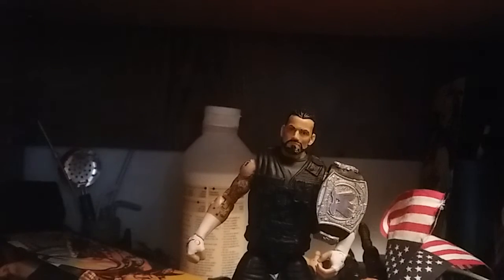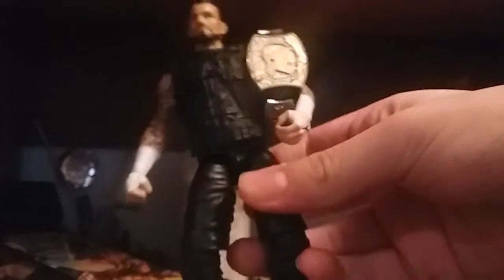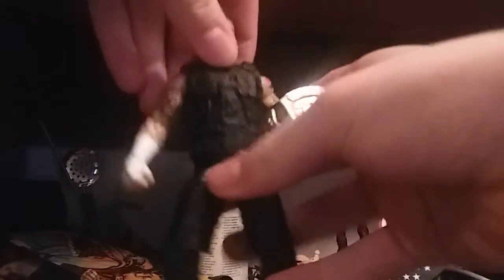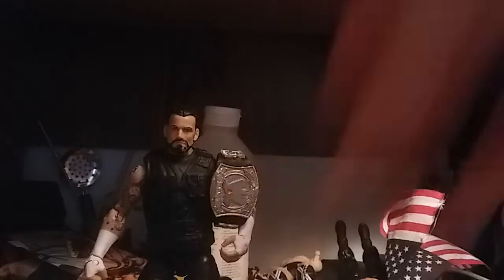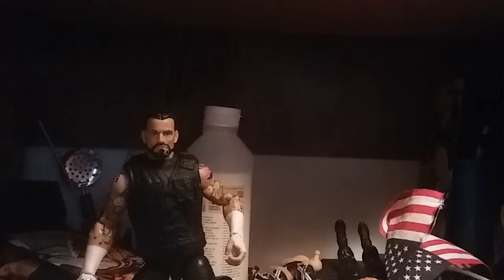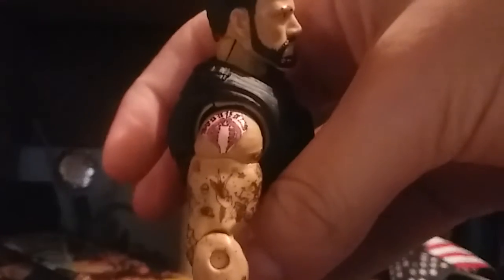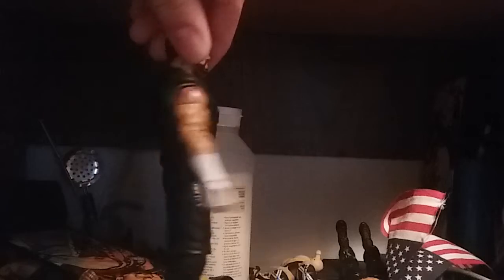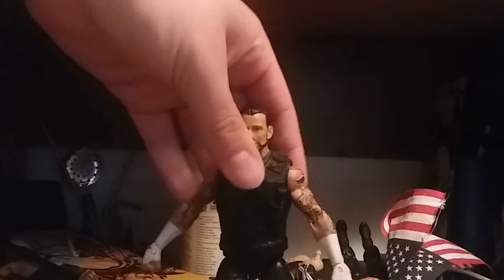WEEKLY CUSTOMS EP 57: S.H.I.E.L.D. CM Punk